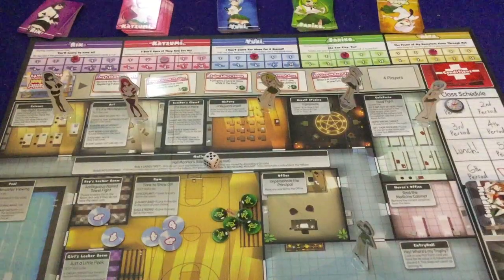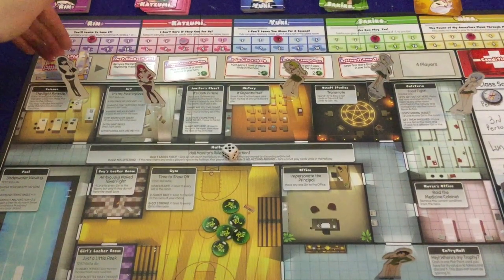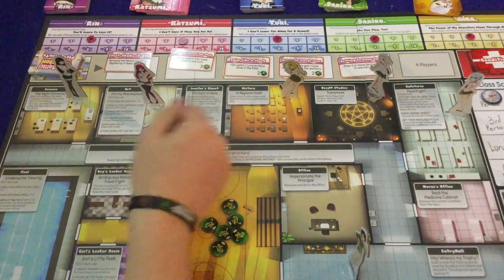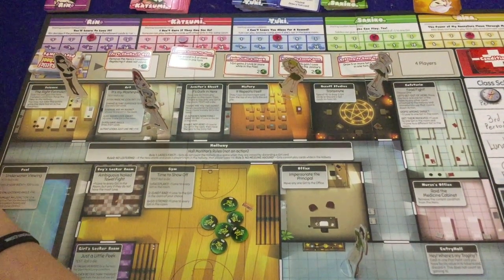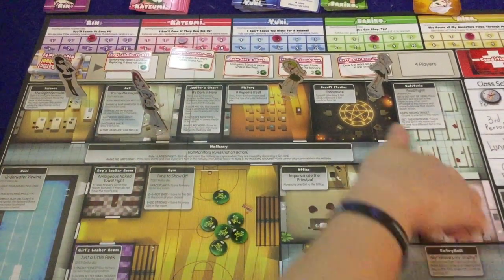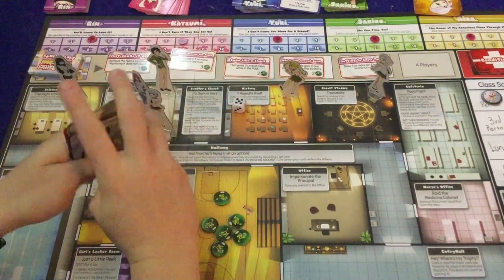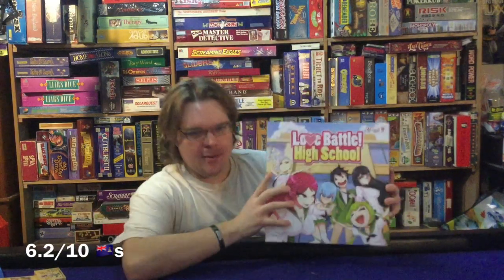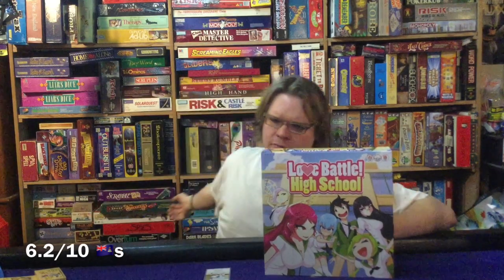Bower's Game Corner: Love Battle! High School Review